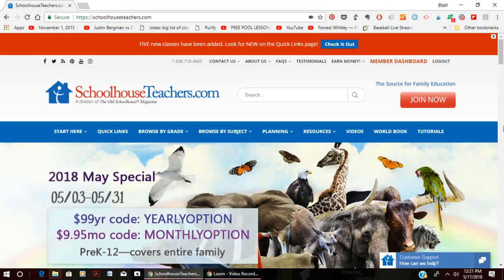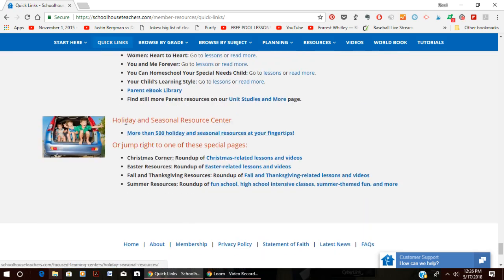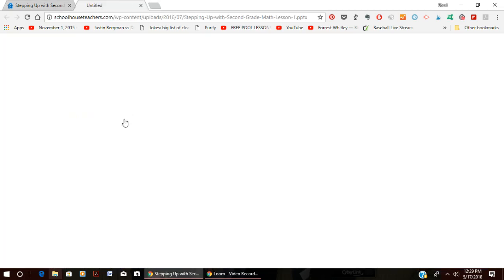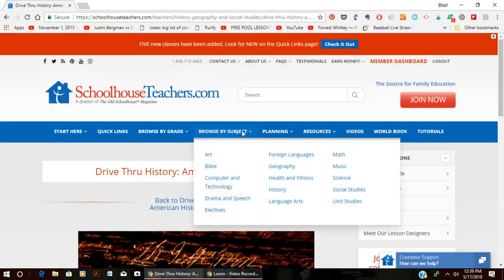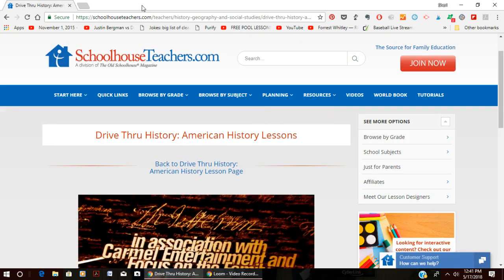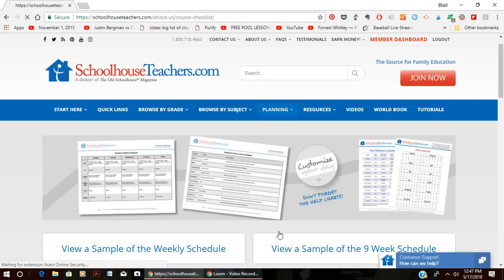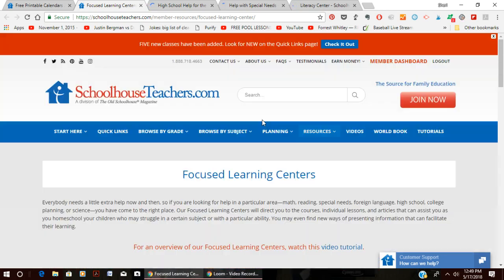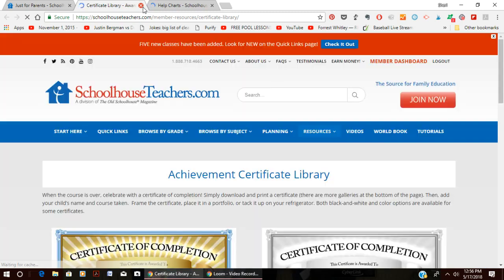My Schoolhouse Teachers Video Tour!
Join me as I take you inside the membership site at SchoolhouseTeachers.com!

This is an amazing membership site that is filled with homeschool classes for your kids (all ages) and even for you the parent!

Try the first month for only $5!